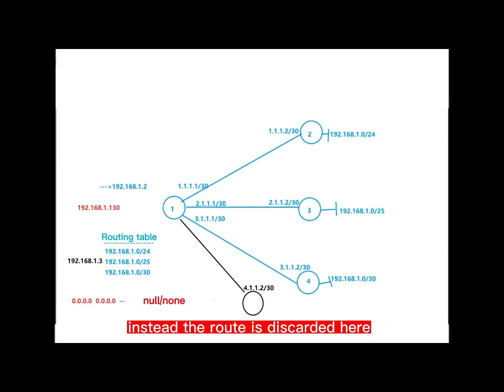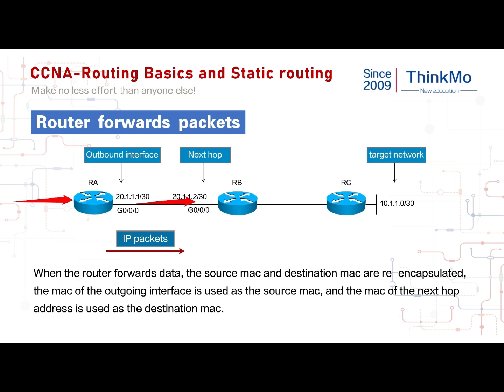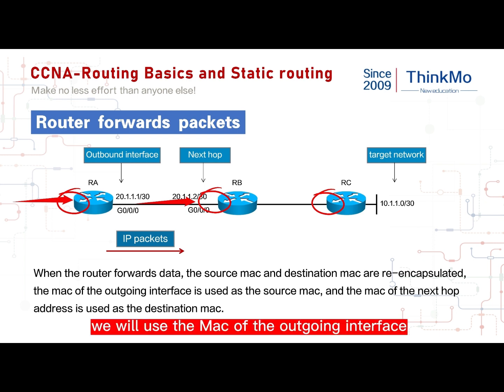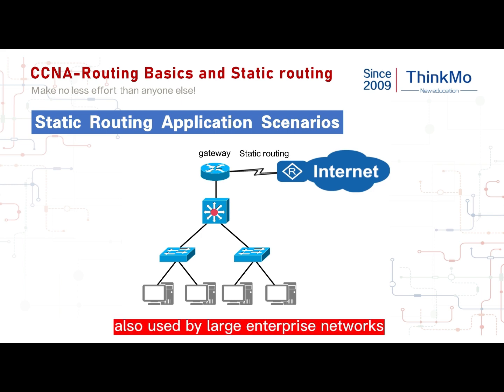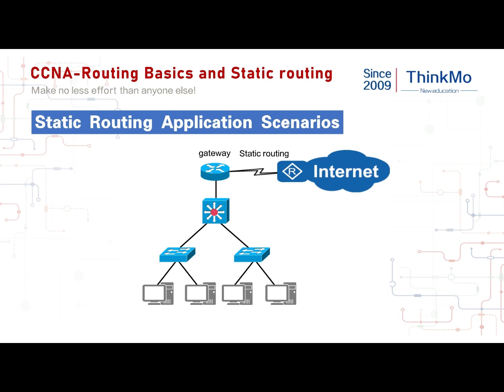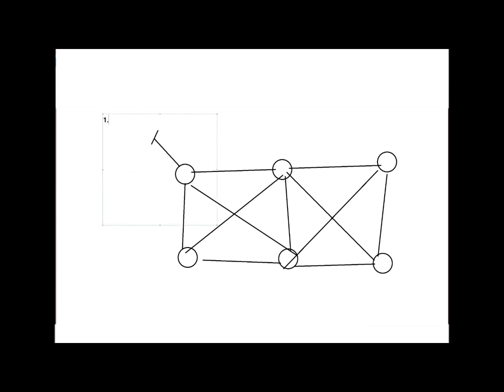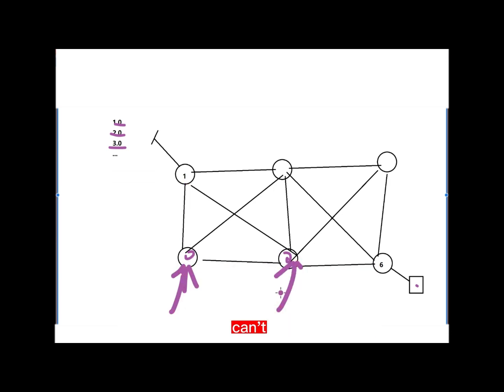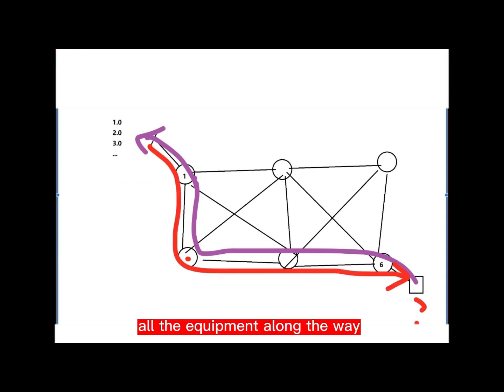【ThinkMo】CCNA free course share -IP address,VLAM and CIDR 2-12